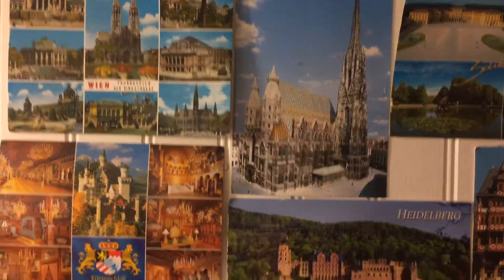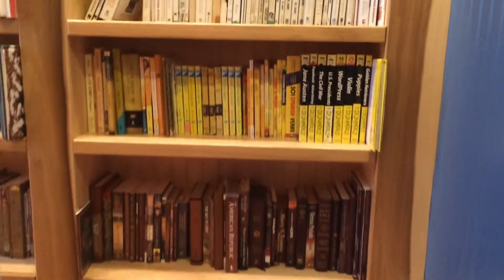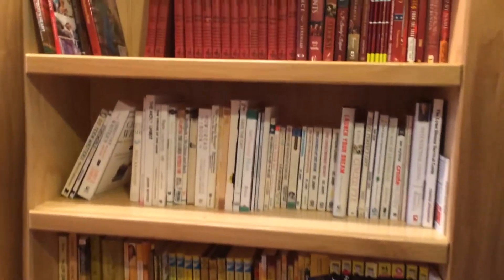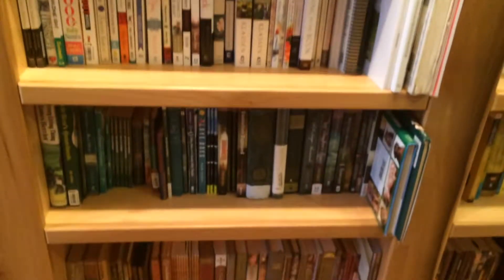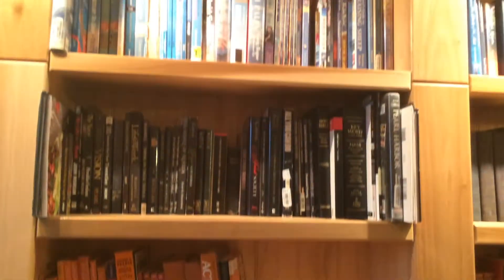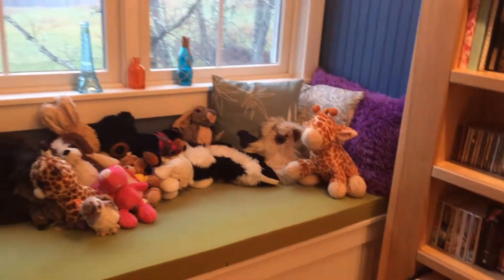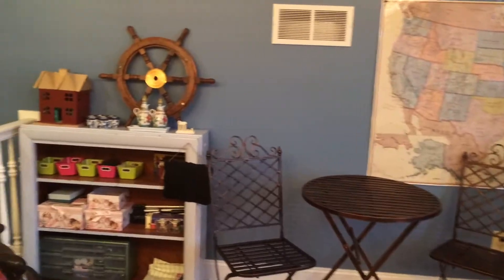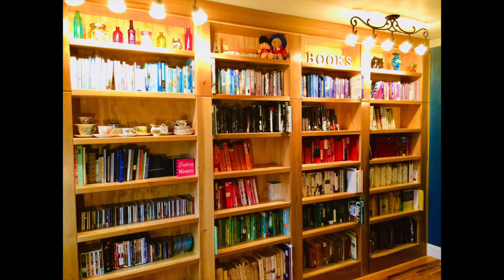Library Tour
Y'all! I'm so excited to show you my library - not only my newly organized bookshelf but the room the bookshelf is housed in as well. :)